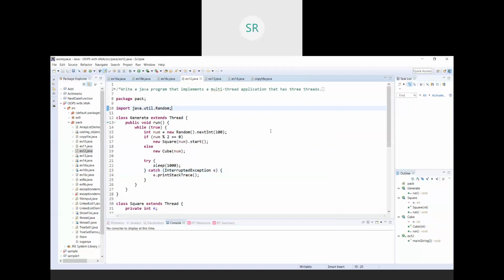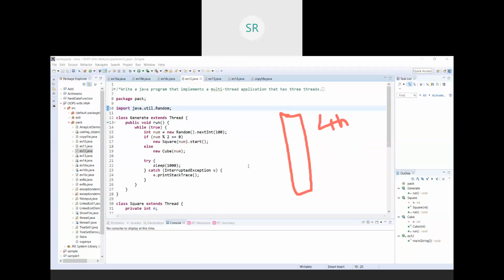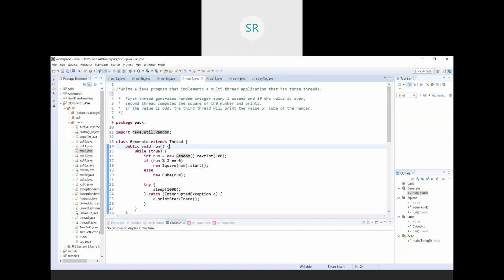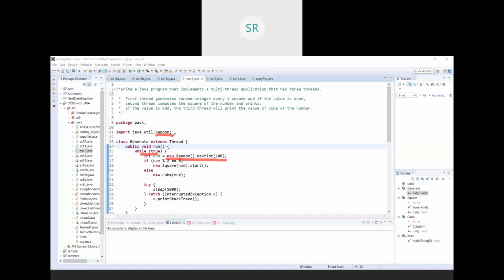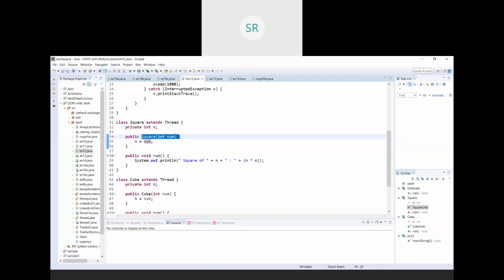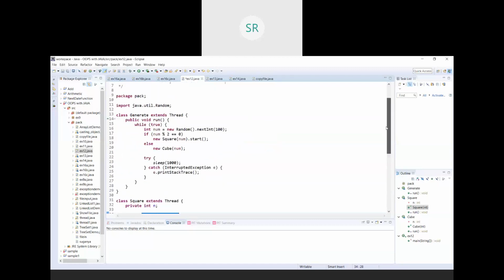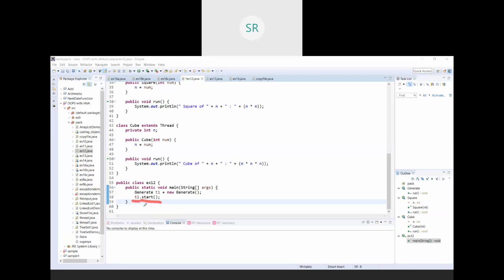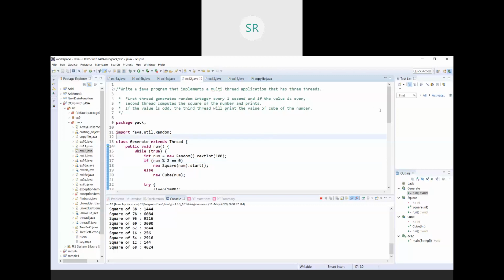OOPS WITH JAVA - EXP12 19CSL46 Multi Thread (CSE Department)